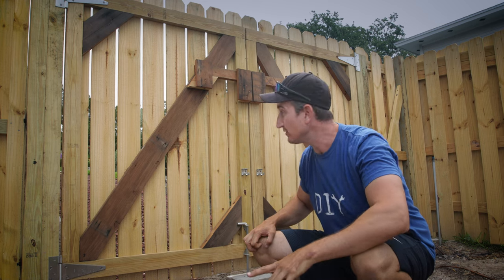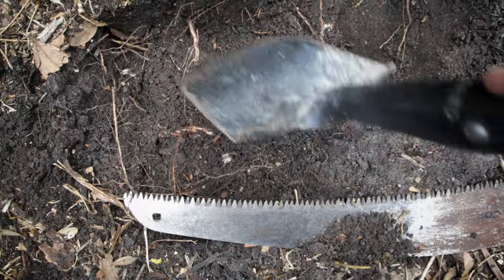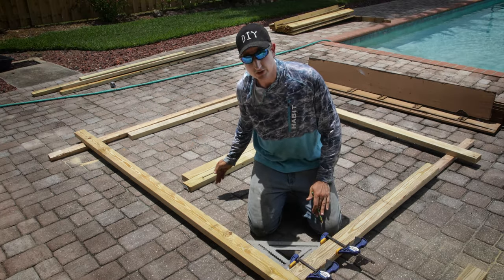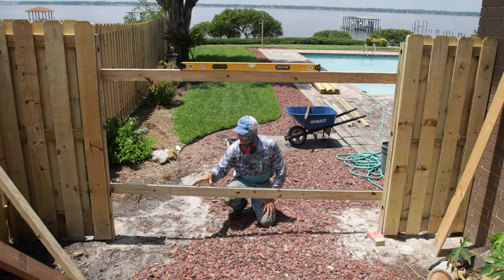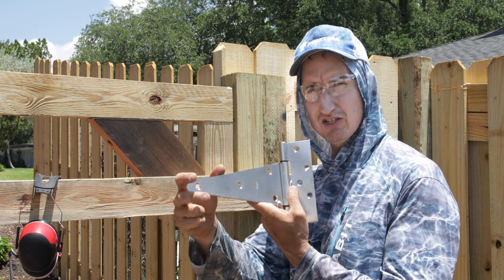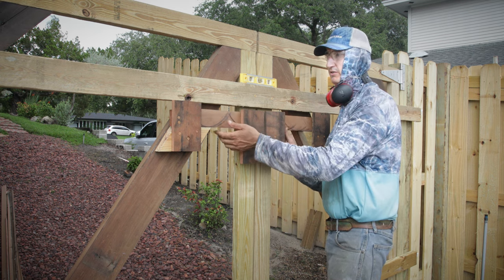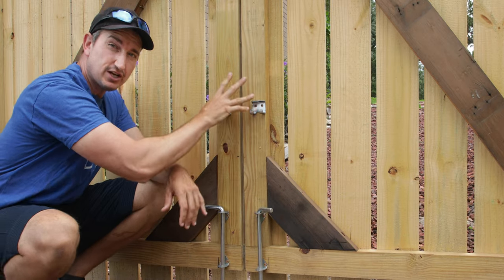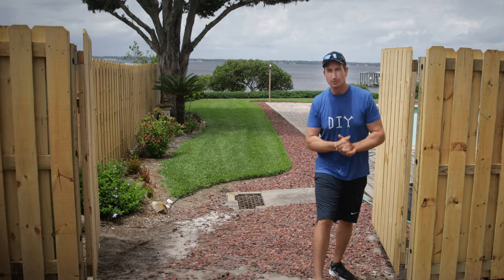Build A Double Door Fence Gate, Sturdy and Long Lasting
How to build a strong fence gate and minimize the chance of sagging.  I show how I built a large, double door, wood fence gate and some critical tips to ensure its longevity.

Fence Build Tools and Materials:
Framing Nailer =
Impact Driver (For driving long screws) =
Drill and Nailer Battery =
6" "Long" Framing Screws =
3" Framing Nailer Exterior Use Nails =
2" Nails For Pickets =
Gate Hinge Stainless Steel =
Stainless Screws for Hinge (Post Side) =
Stainless Screws for Hinge (Gate Side) =
Cane Bolt (To hold gate in place at ground) =

 If you have a large opening in your fence, it is likely you will need to construct a double door fence gate.  The goal is to build the gate so it is heavy duty, however not too heavy.  The weight of large fence gate doors is a primary factor leading to gate sagging over time.   Using pressure treated lumber is a good choice for rot resistance however PT lumber is often heavy.  In this build I use a combination to pressure treated lumber and cedar wood to create this fence gate. I also use some heavy-duty fences hinges and install some custom gate door stops.  Making sure the gate doors are secure when they are hoping will really help prolong the life of a gate.